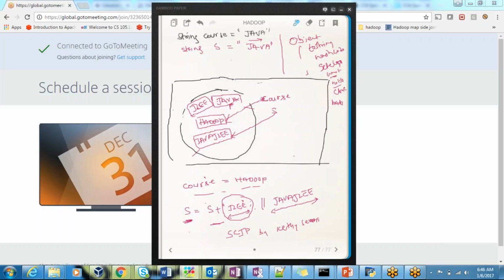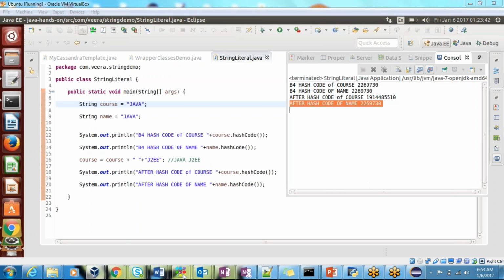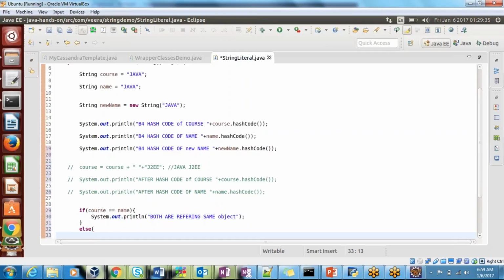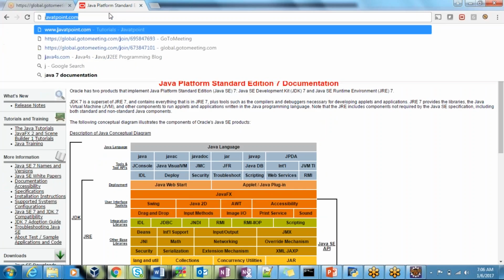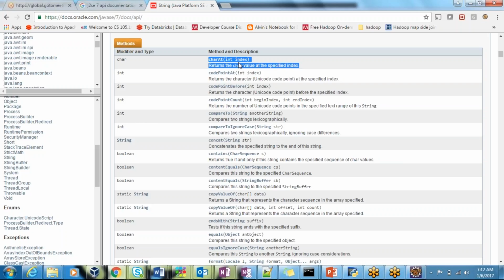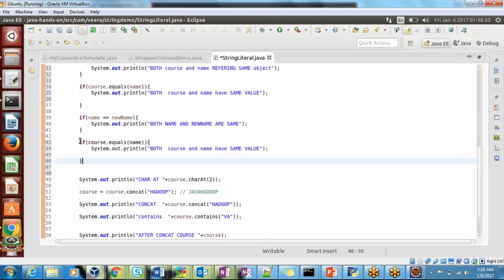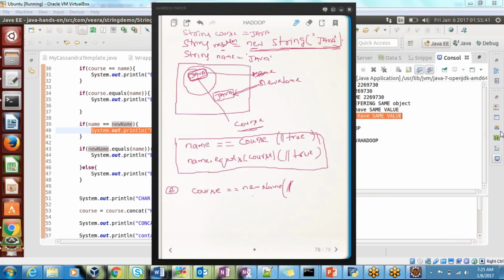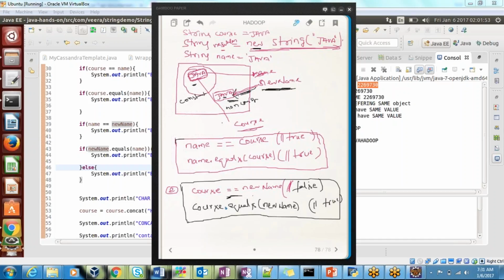JAVA STRINGS METHODS 14